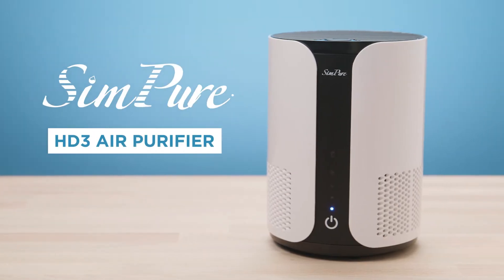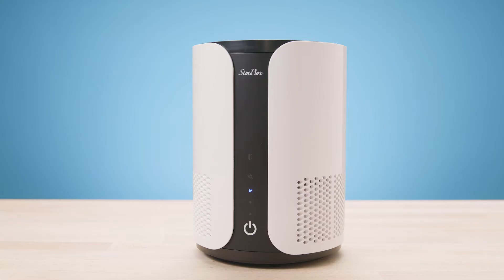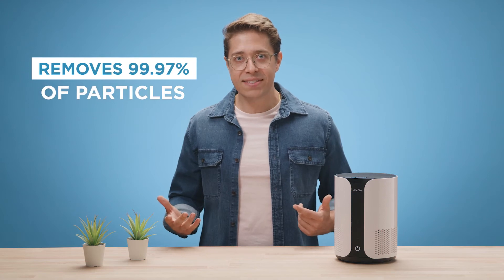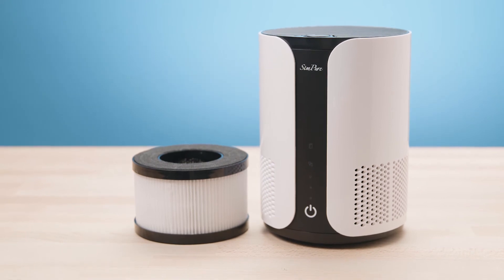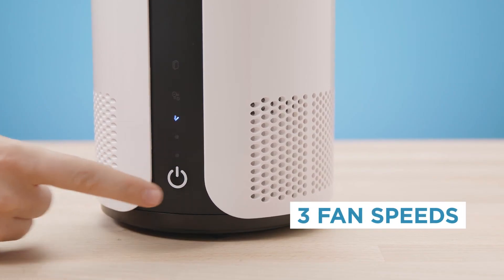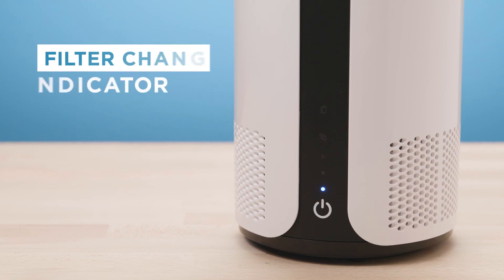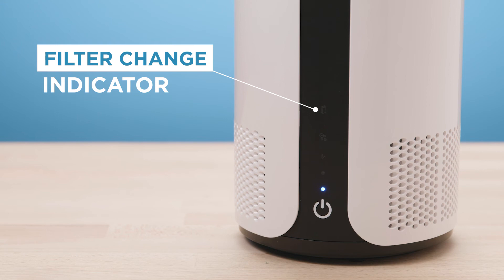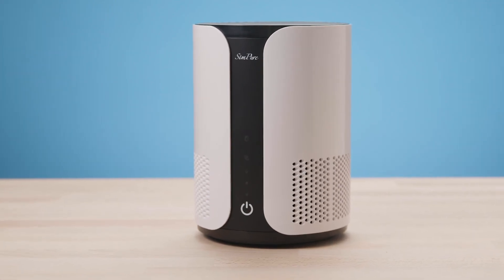SimPure HD3 Air Purifier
SMALL, BUT MIGHTY: Maybe it’s to eliminate intrusive smells of cooking, smoking, or pets or protect your office cubicle from “virus season”. Perhaps it’s to help our kids breathe easier in bed. Regardless of the reason, when you add this mini air purifier to your 300sqft space, you’ll soon discover what an impressive little machine it really is. Just like a large HEPA Air Purifier, but more portable.